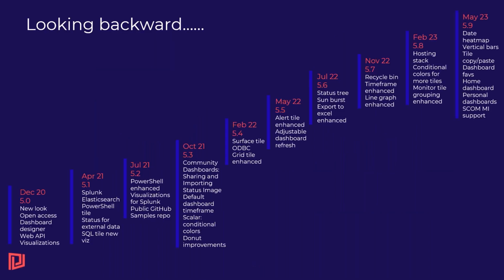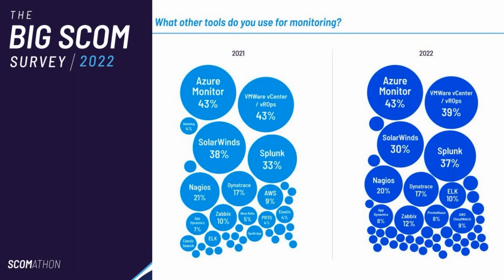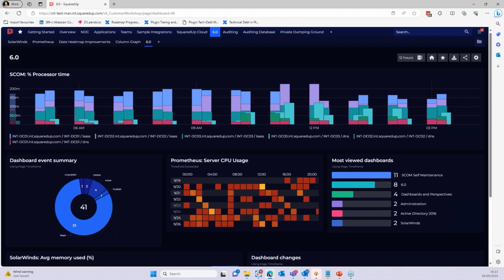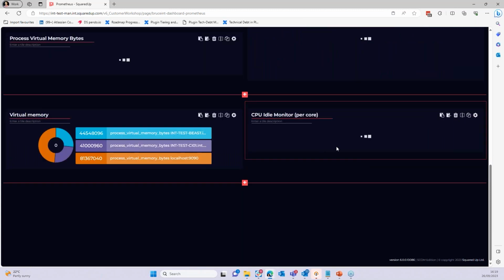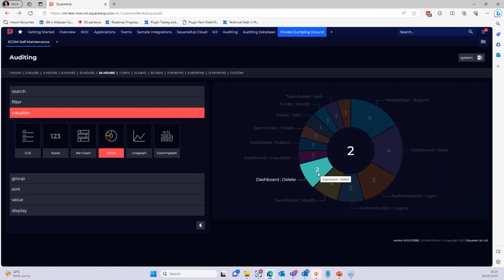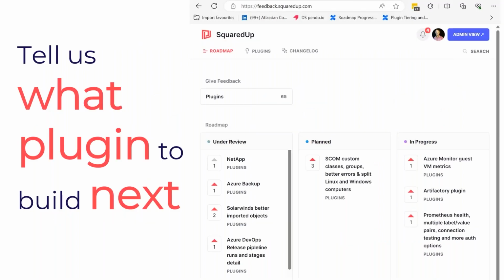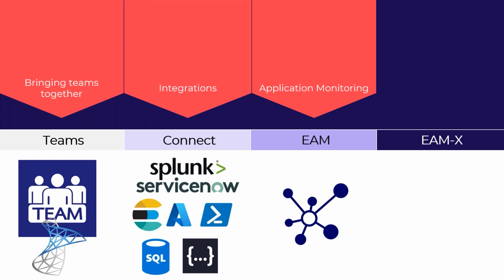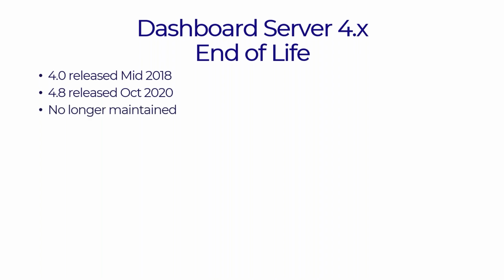Release webinar: Dashboard Server 6.0